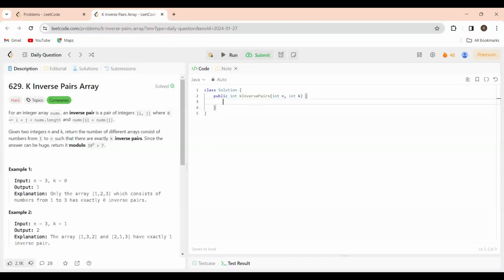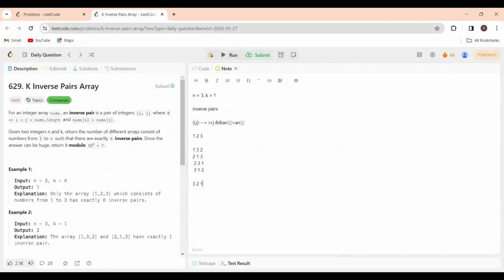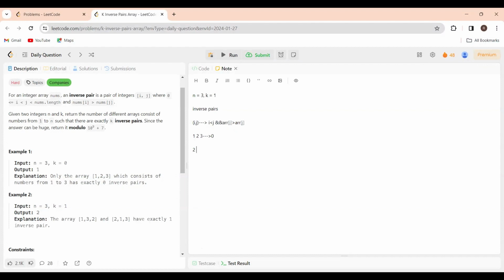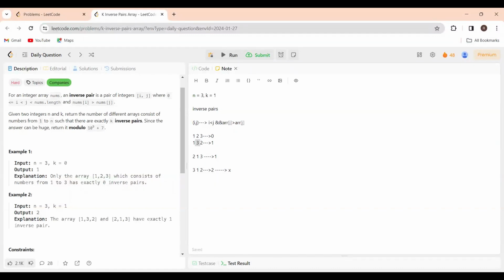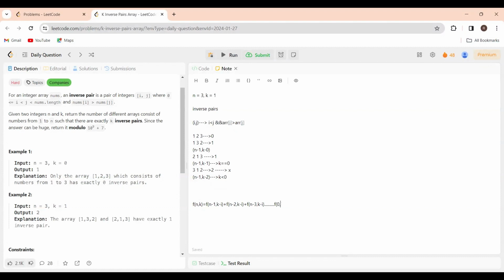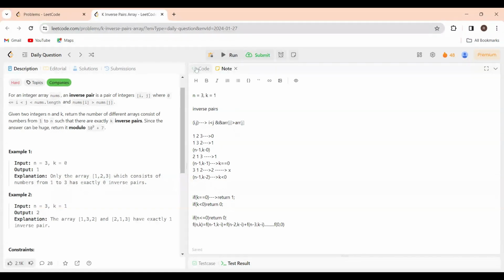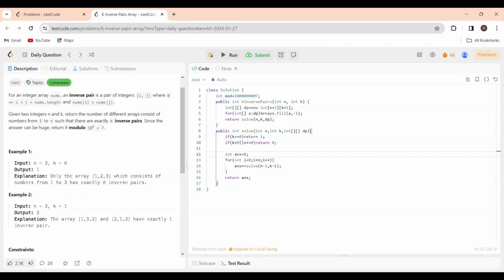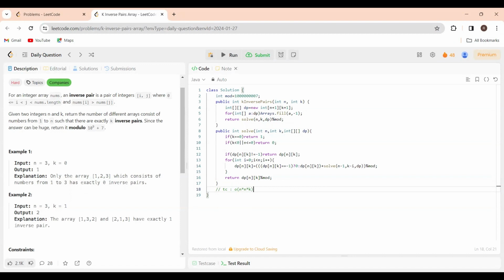629. K Inverse Pairs Array | Potd | Daily Leetcode Challenge | Memorization+ Dynamic Programming